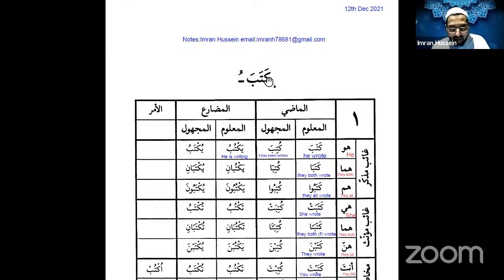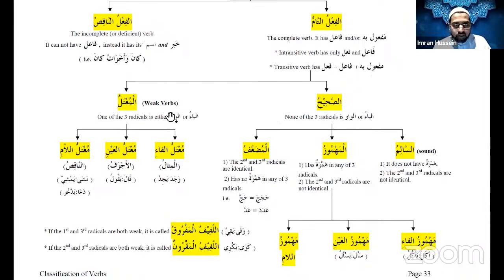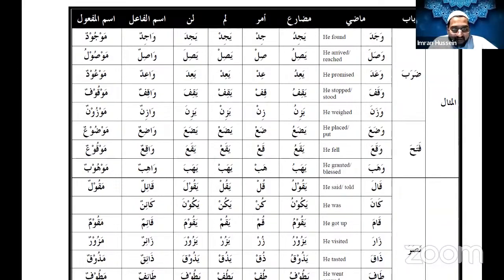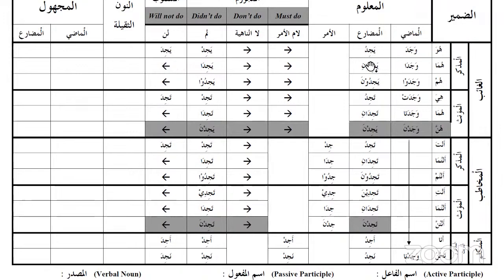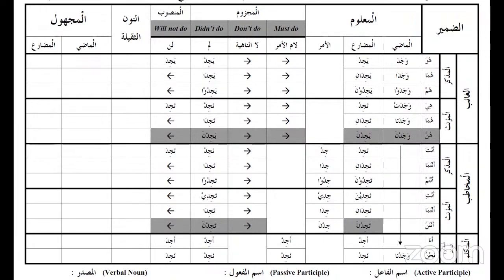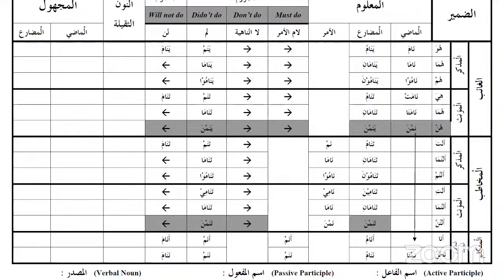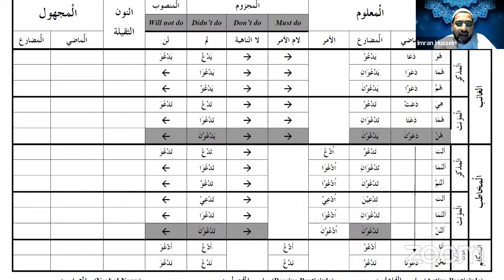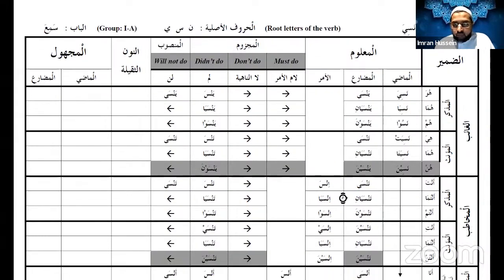Tues Late BK3 UK, USA, Afr, Dubai Tues 24th Jan 23